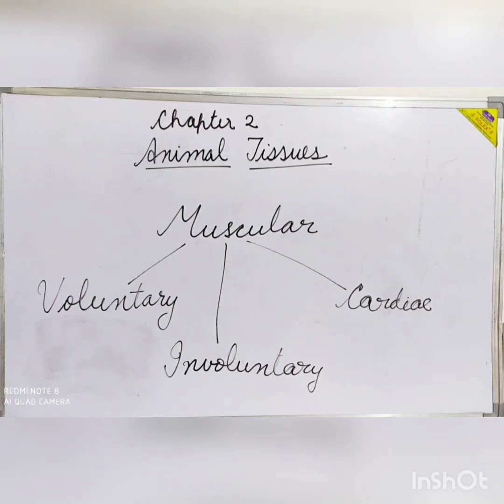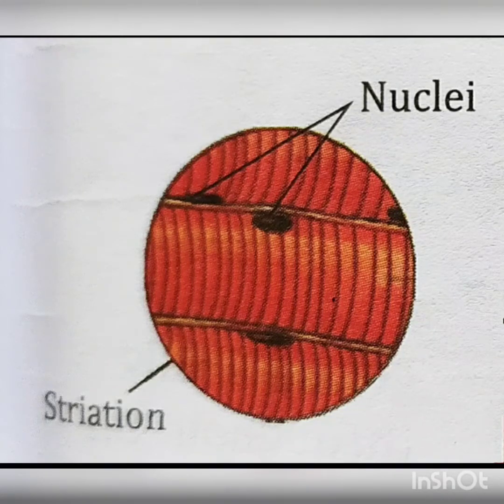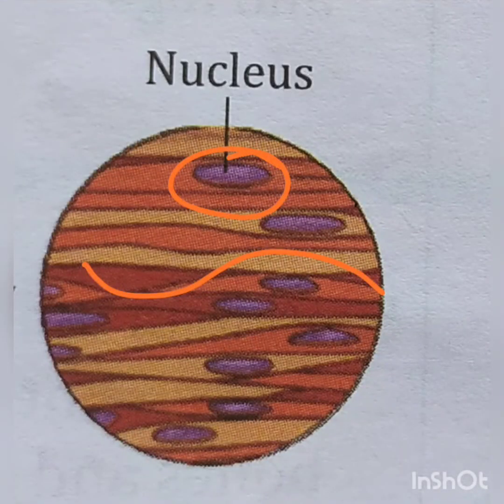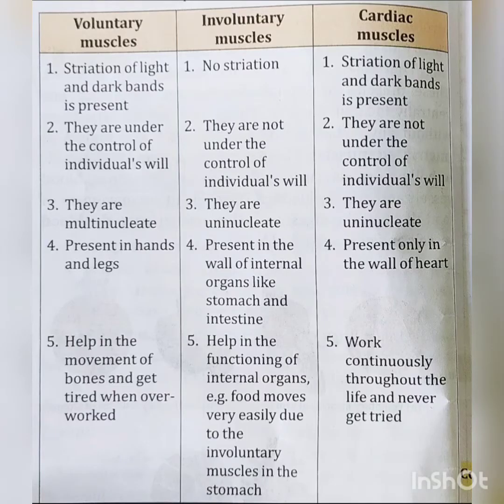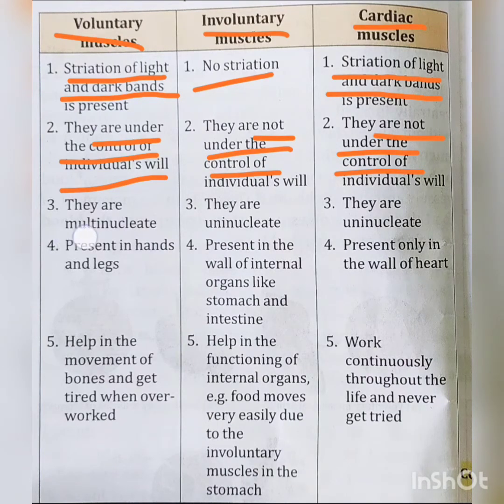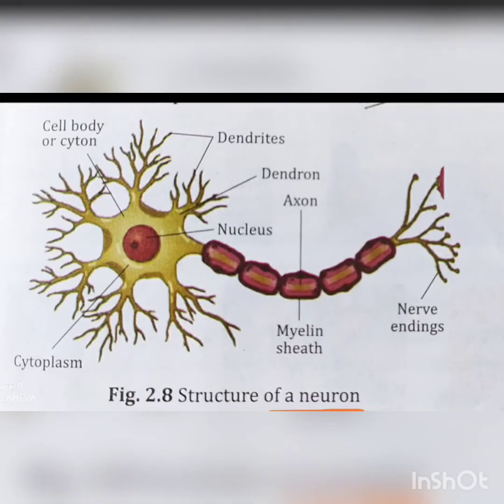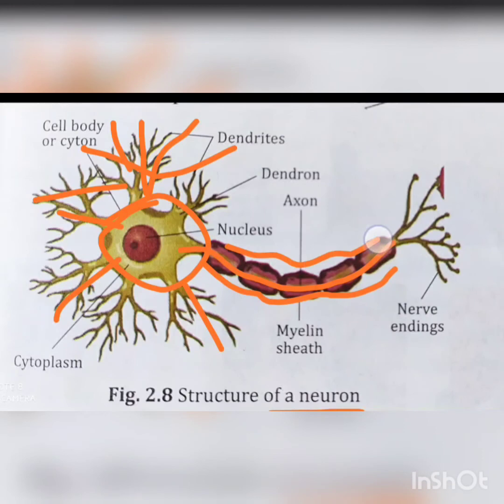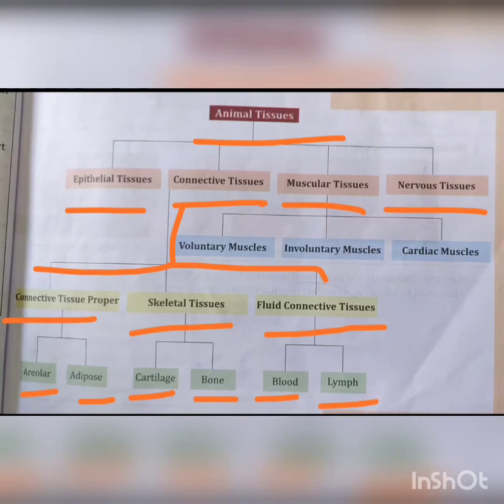Biology-class 7-chapter 2(part 3)-Animal Tissues